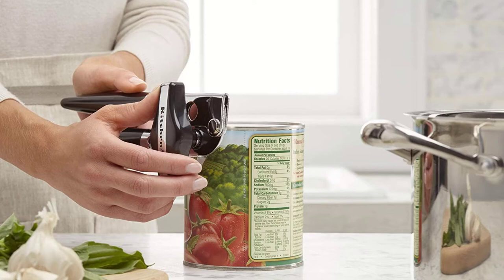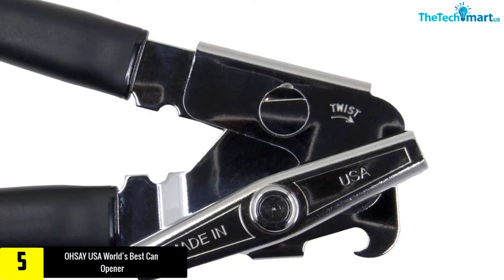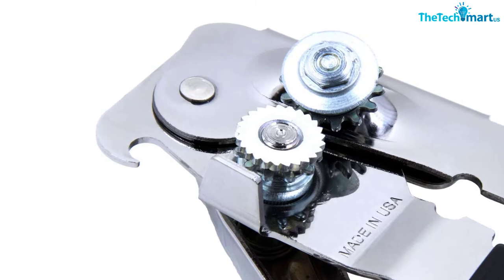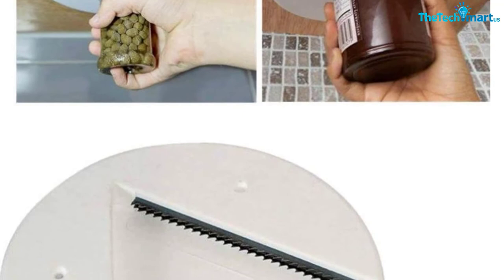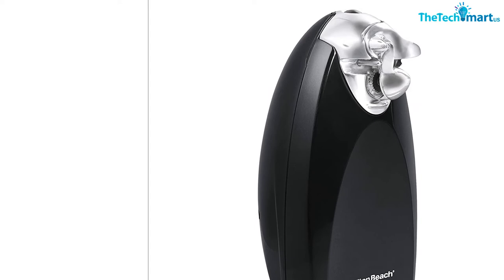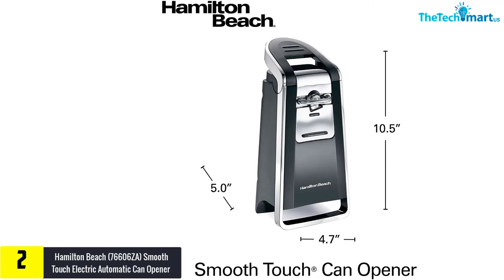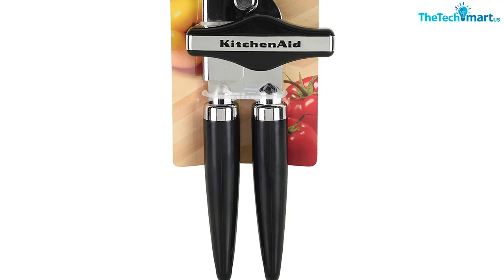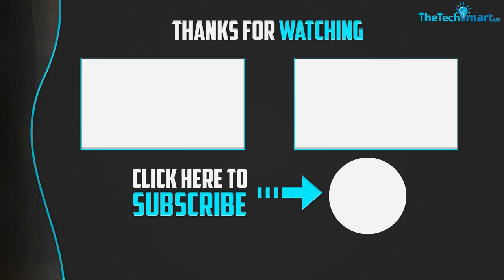Top 5 Best Under Cabinet Can Openers in 2024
▶️  In This video We recommended the top 5  Best Under Cabinet Can Openers

▶️ 5.   OHSAY USA World’s Best Can Opener

▶️ 4.  Tpingfe Jar Opener Under Kitchen Cabinet Counter Top

▶️ 3.   Opener with SureCut Patented Technology

▶️ 2.  Hamilton Beach (76606ZA) Smooth Touch Electric Automatic Can Opener

▶️ 1.   KitchenAid Can Opener, Black

Are you Searching for  Best Under Cabinet Can Openers So now you are in the right place for getting the valuable info on  Under Cabinet Can Openers.

In this video we short listed the top 5 Best  Under Cabinet Can Openers on the market in 2021. We made this list based on our

We have tested each  Under Cabinet Can Openers and tried to include an in-depth information of Under Cabinet Can Openers in our Video which will be enough to fulfill all of your needs. We recommended The Top 5  Best  Under Cabinet Can Openers In this video. All of them are maintain the quality. If you want to buy Best  Under Cabinet Can Openers, we think this list will be very helpful to you.

We hope you like the  Best  Under Cabinet Can Openers we select for this year.

If you have any questions related to the  Best  Under Cabinet Can Openers which are listed here, please leave a comment down below and we will get back to you as soon as possible.

best under cabinet can opener,Best Under Cabinet Can Openers,Under Cabinet Can Openers in 2021,Best Under Cabinet Can Openers in 2021,OHSAY USA World’s Best Can Opener,Tpingfe Jar Opener Under Kitchen Cabinet Counter Top,Opener with SureCut Patented Technology,Hamilton Beach (76606ZA) Smooth Touch Electric Automatic Can Opener,KitchenAid Can Opener,Top 5 Best Under Cabinet Can Openers in 2021